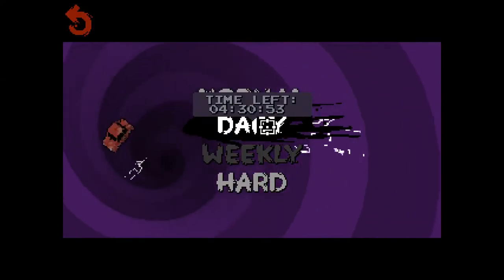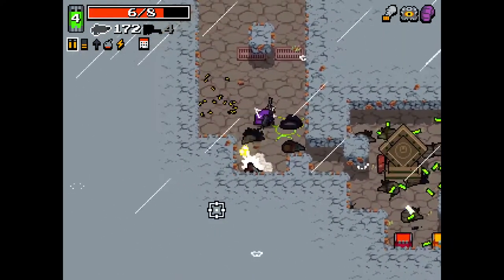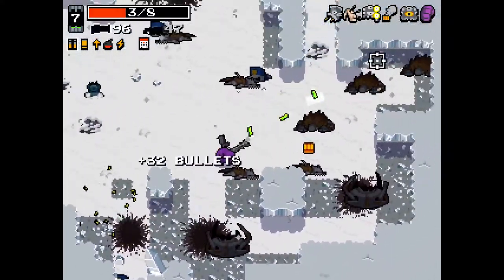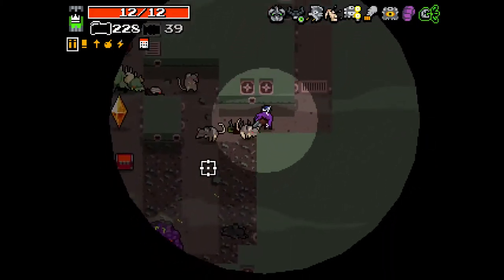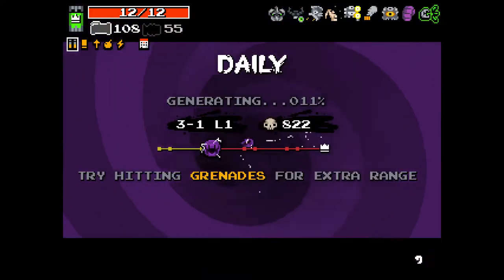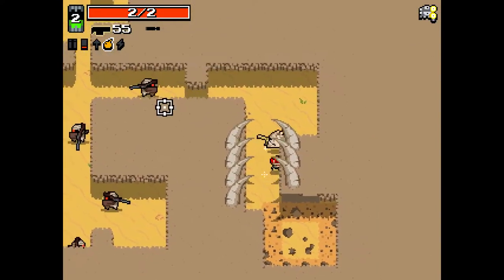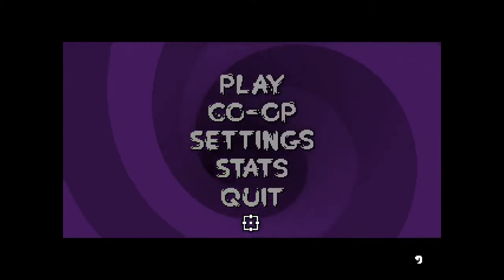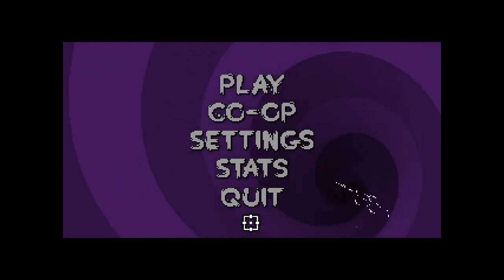Nuclear Throne ep. 94 - Let's Wreck! ["It's something"]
¯\_(ツ)_/¯¯\_(ツ)_/¯¯\_(ツ)_/¯¯\_(ツ)_/¯¯\_(ツ)_/¯

Hey guys my name is Asusake. I hope you're enjoy the content if you need more info on the videos and streams check out the social stuff below!